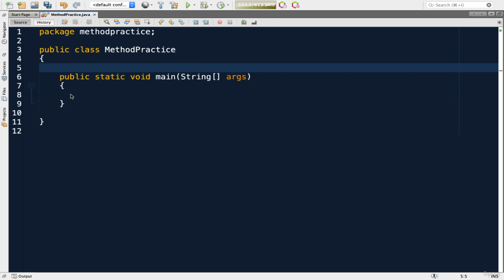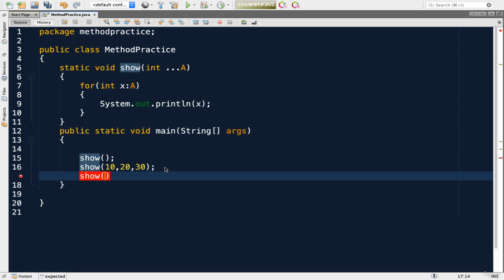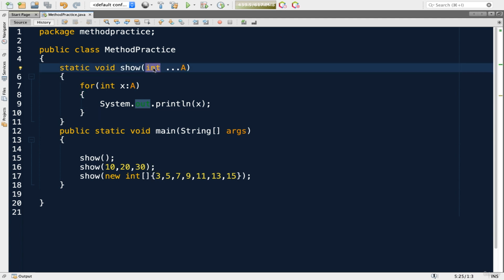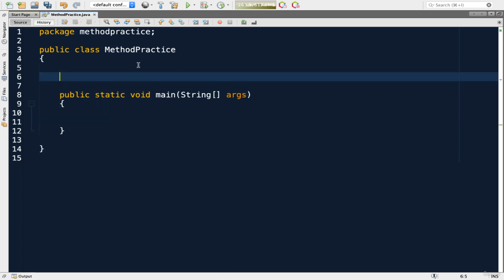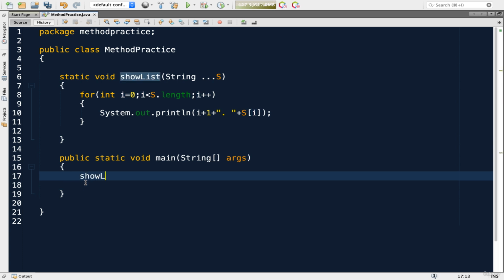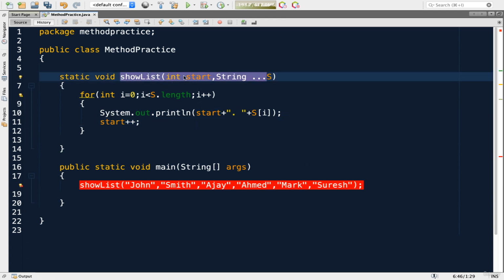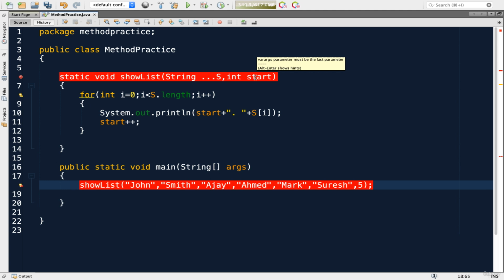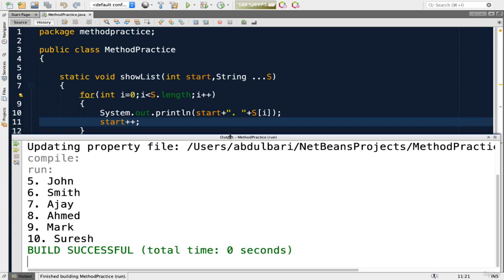911 Practising Variable Arguments